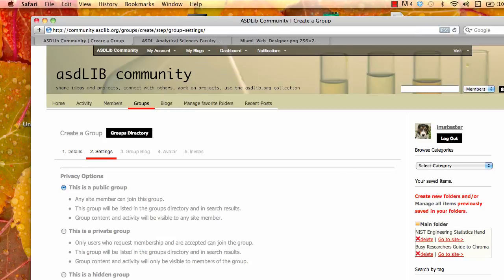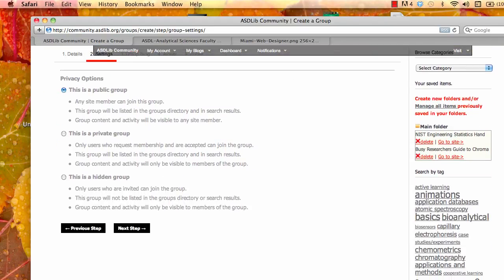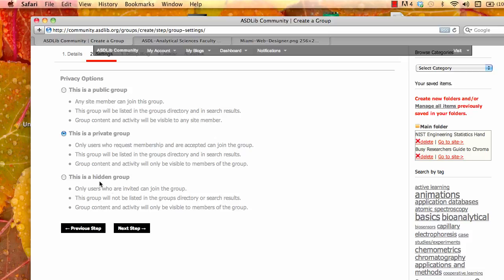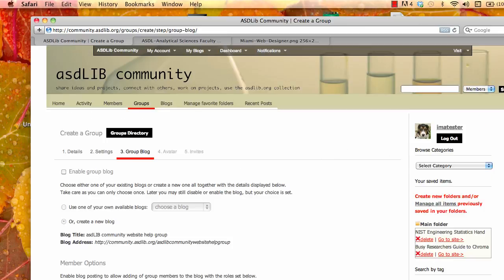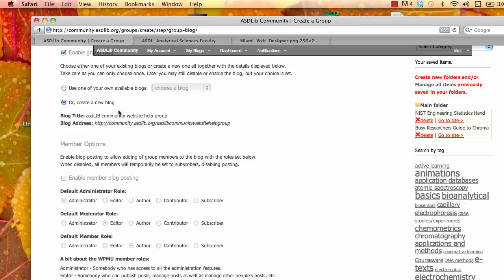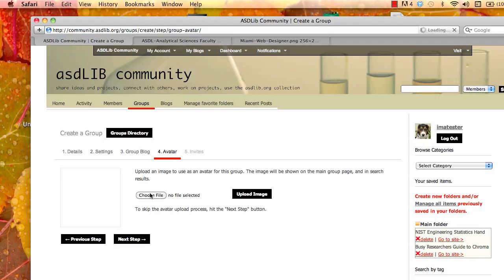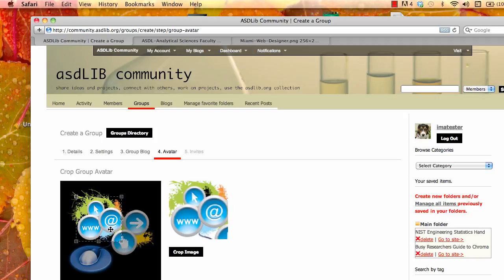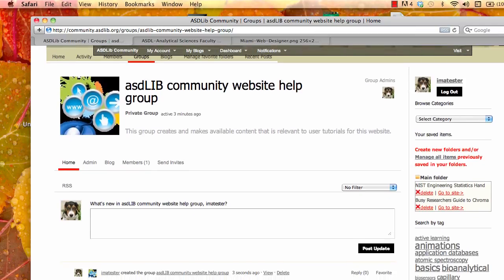create a group